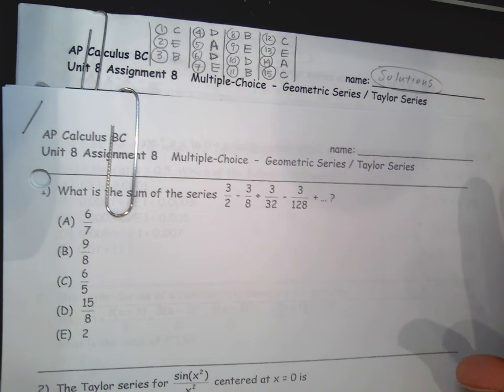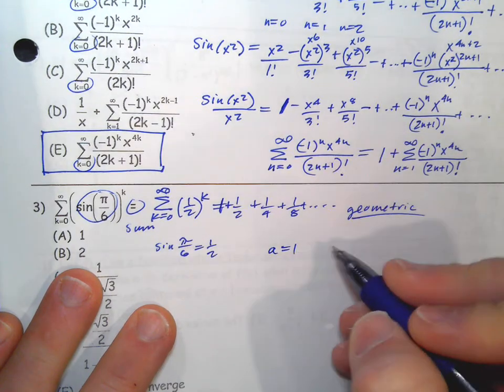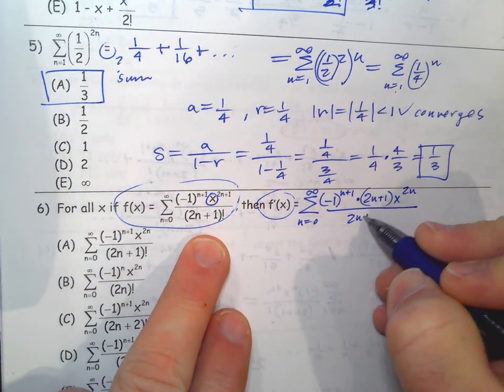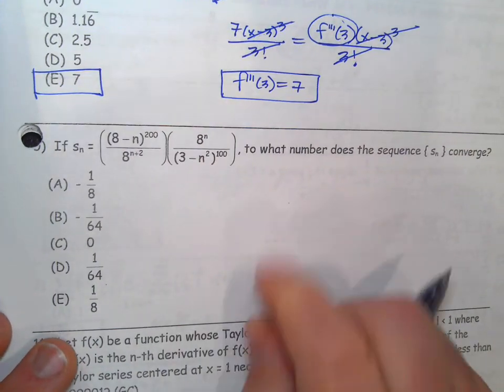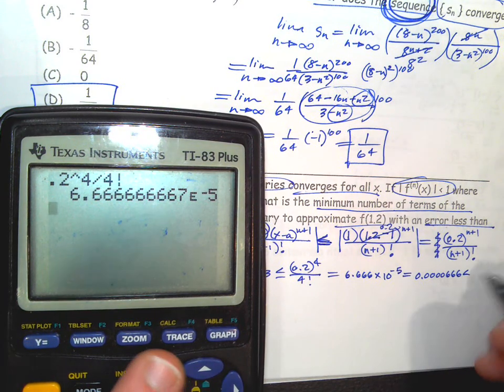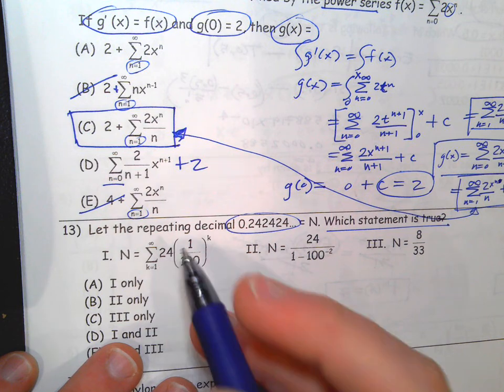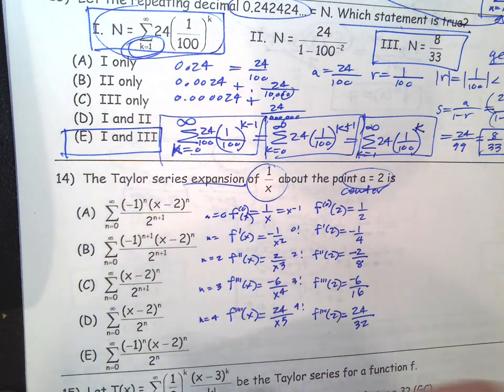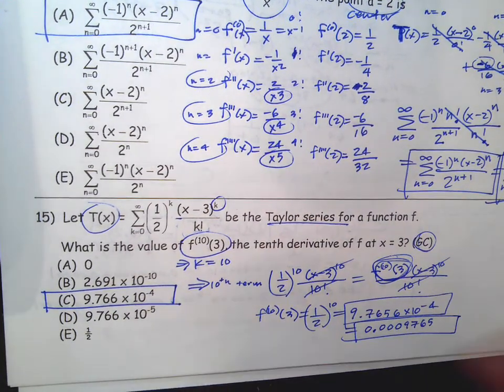AP Calculus BC 8-8 office hours